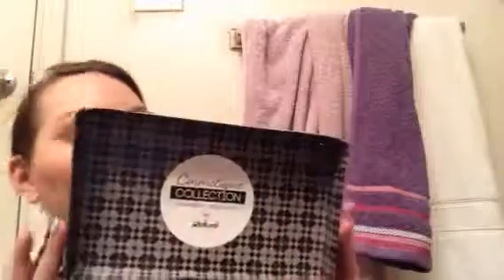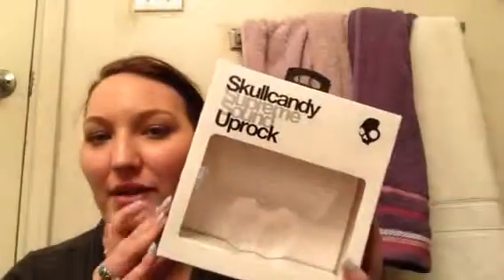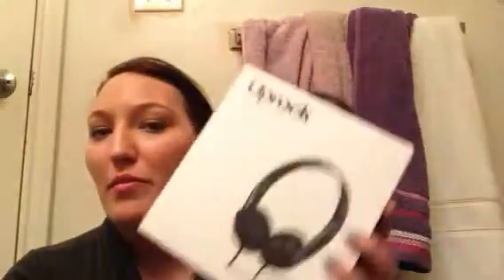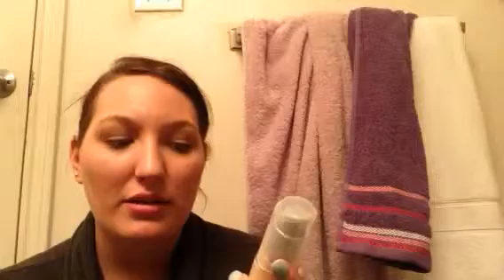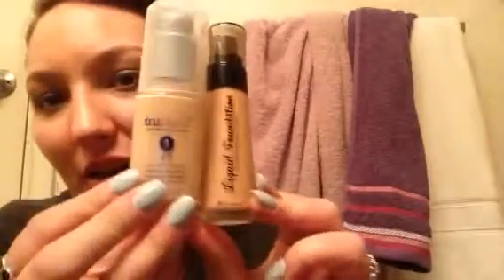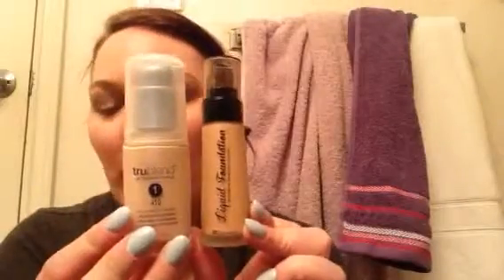Foundation and mini haul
My Instagram is Ashelyk20